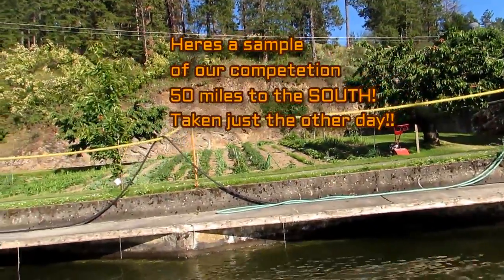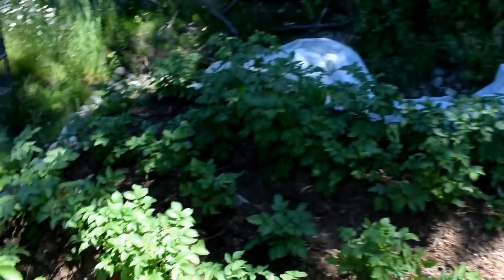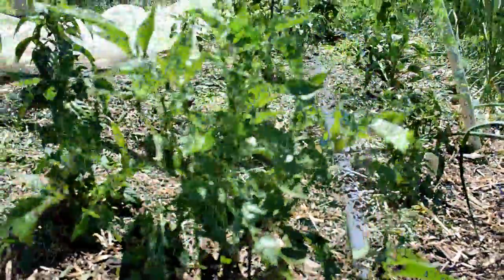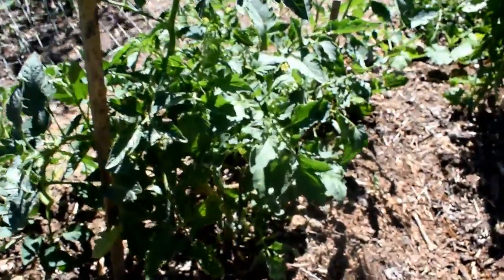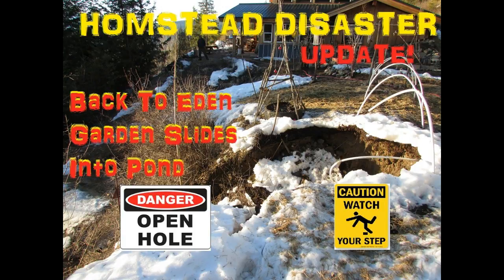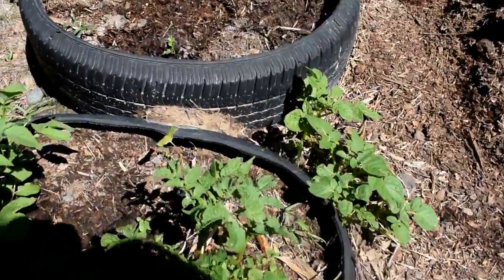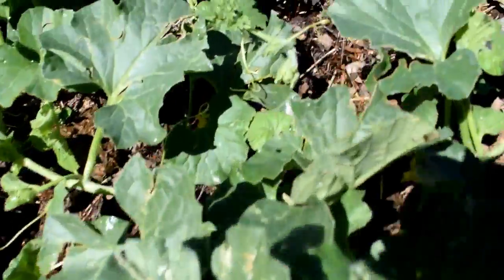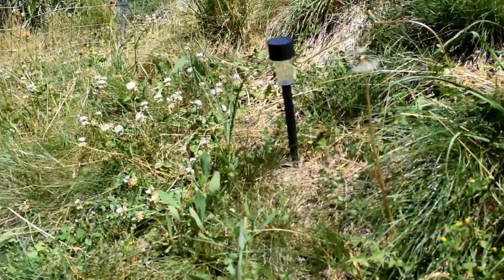Back To Eden Garden: The Sercret to No Till Gardening